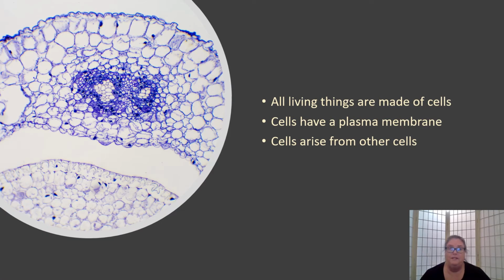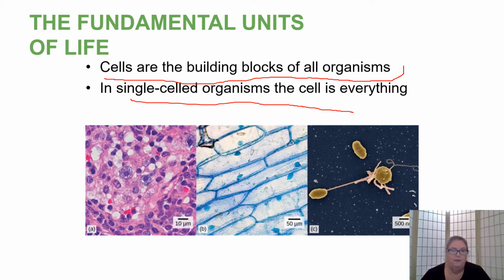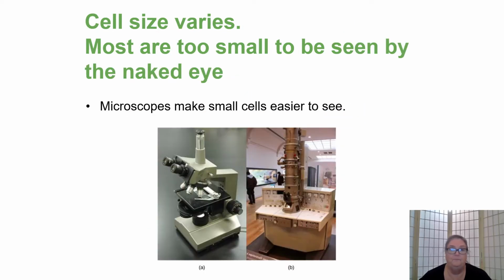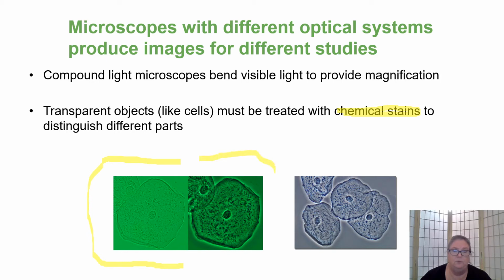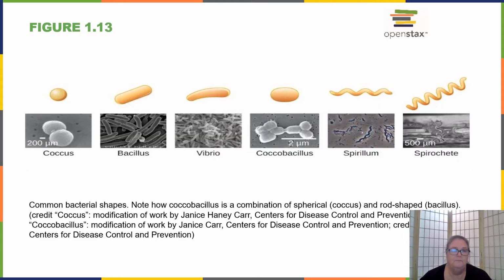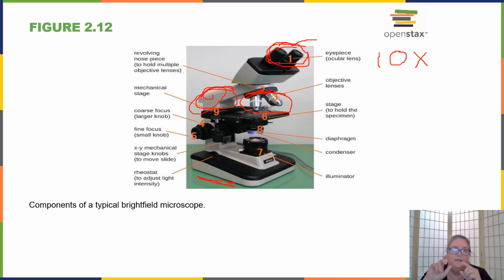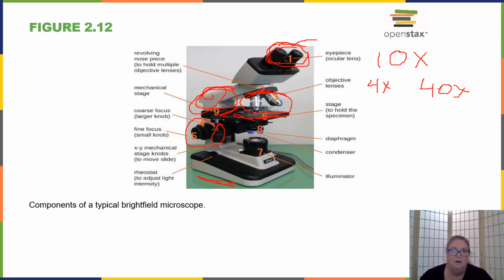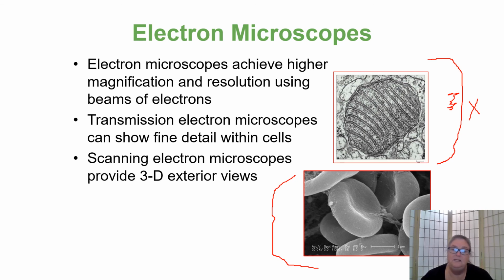Cells mini lecture A